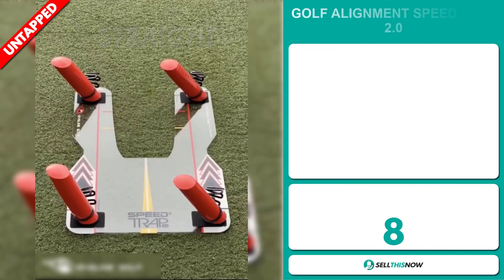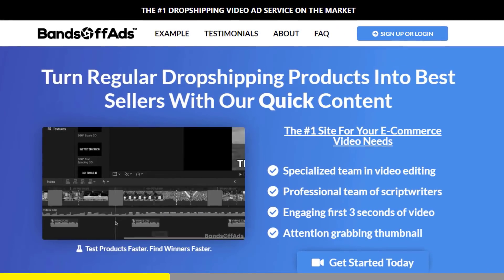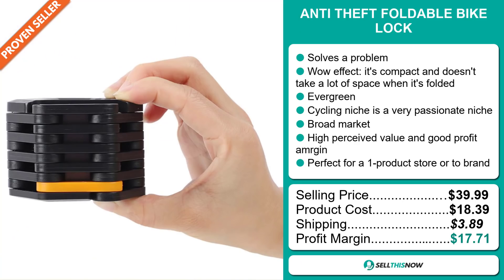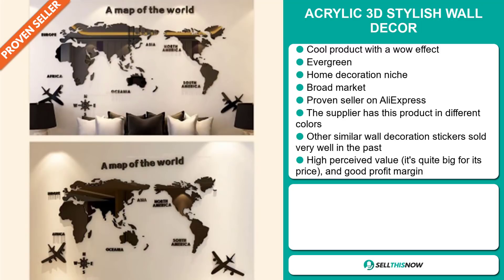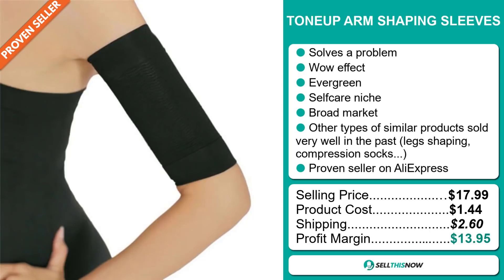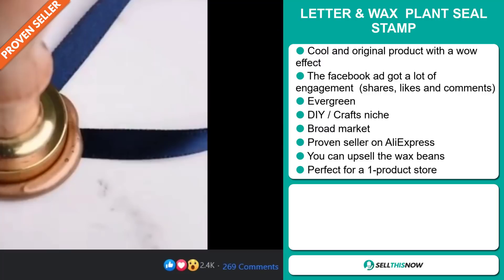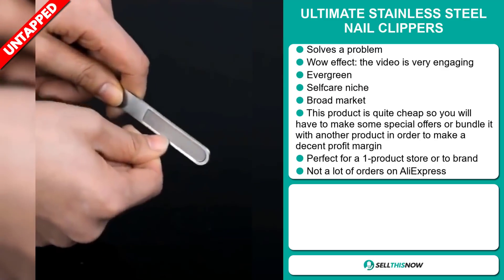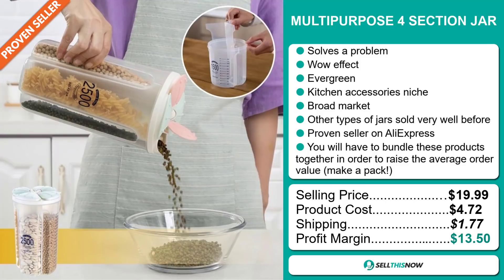8 DROPSHIPPING TRENDING PRODUCTS FOUND ON FACEBOOK ADS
▶ 00:00 - INTRO
▶ 00:12 - GOLF ALIGNMENT SPEED TRAP 2.0
▶ 01:13 - BANDSOFFADS
▶ 01:52 - ANTI THEFT FOLDABLE BIKE LOCK
▶ 02:47 - TIG WELDING FEEDER
▶ 03:32 - ACRYLIC 3D STYLISH WALL DECOR
▶ 04:32 - TONEUP ARM SHAPING SLEEVES
▶ 05:25 - BACKIT FREE CASHBACK
▶ 06:04 - LETTER & WAX PLANT SEAL STAMP
▶ 07:02 - ULTIMATE STAINLESS STEEL NAIL CLIPPERS
▶ 08:09 - MULTIPURPOSE 4 SECTION JAR